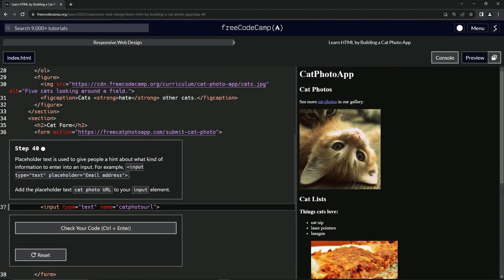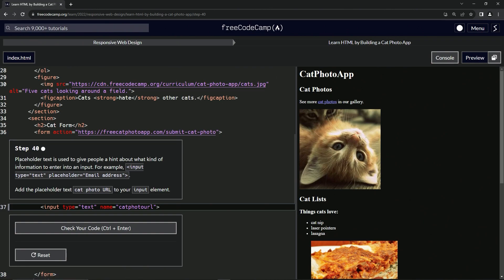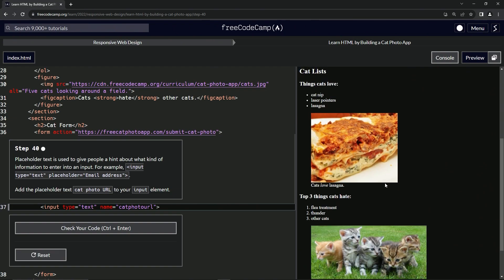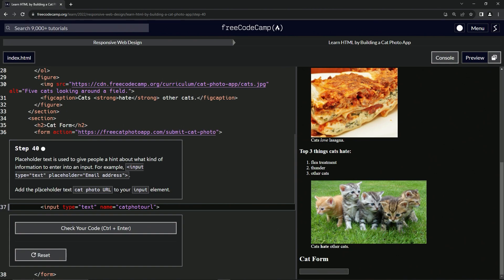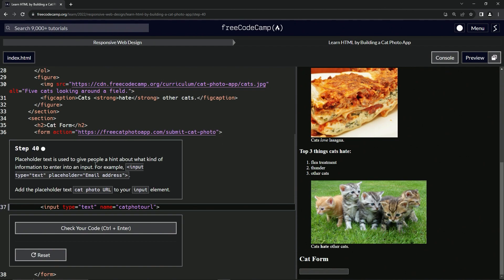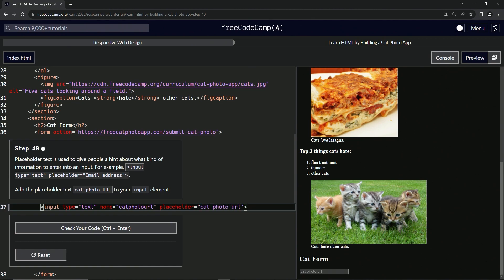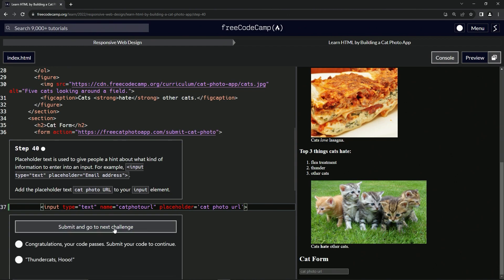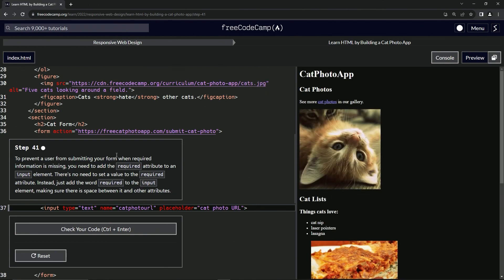Learn HTML by Building a Cat Photo App - Step 40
🌟 "Web Page Update: Introducing Clearer Input Fields with Placeholders!" 🌟

Hello Cat Lovers and Web Wonders! Our Cat Photo App continues to evolve, and today's update is all about enhancing clarity and guidance for our users. We're excited to introduce a new feature that makes our web form even more user-friendly.

🔍 **What's New?**

- We've added placeholder text to our input element, providing a clear and helpful hint for users. This update is designed to guide you effortlessly through the submission process.
- The input field now features the placeholder text 'cat photo URL', indicating precisely what type of information should be entered.

💬 **The Power of Placeholder Text:**

- Placeholder text is a simple yet effective way to communicate with users, offering them a hint at the required information without cluttering the UI.
- It's an excellent tool for improving form usability, especially for new visitors who might be unsure of what information is required.

🎨 **Aesthetic and Functional Enhancement:**

- The addition of placeholder text contributes to a cleaner and more organized look, maintaining the aesthetic appeal of our app.
- This small change significantly impacts the user's interaction with the form, making it more intuitive and straightforward.

- With placeholder text, users are less likely to encounter confusion or errors while filling out the form.
- It's a thoughtful detail that enhances the overall usability and efficiency of our web page.

💌 **We're Here for Your Feedback:**

- We're eager to hear your thoughts on this latest enhancement. Has the placeholder text made the form easier to use for you?
- Your feedback is crucial in our journey to create a seamless and enjoyable experience for all our visitors.

Join us in embracing this latest update! We're committed to constant improvement, and your insights play a vital role in that process. Here's to making every interaction on our website clearer, simpler, and more delightful!